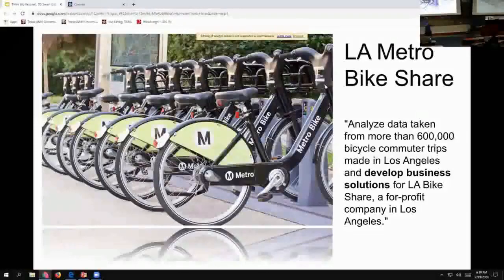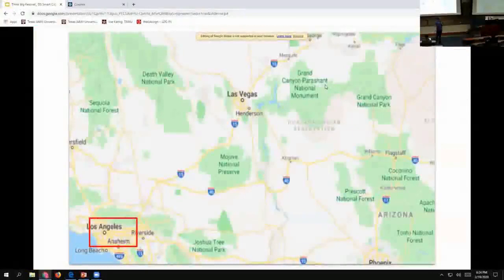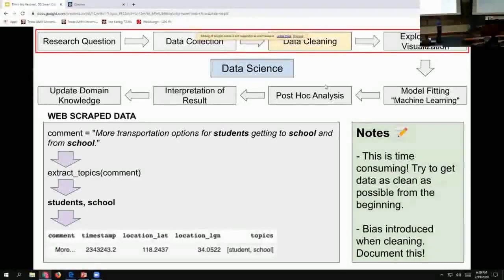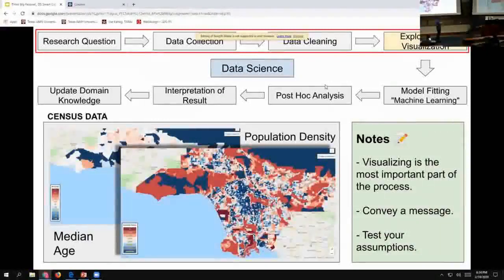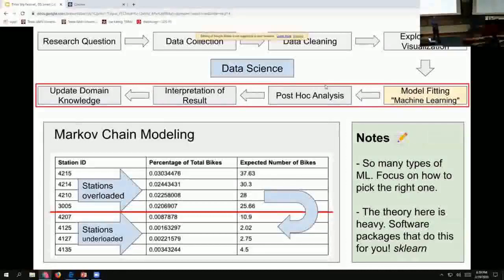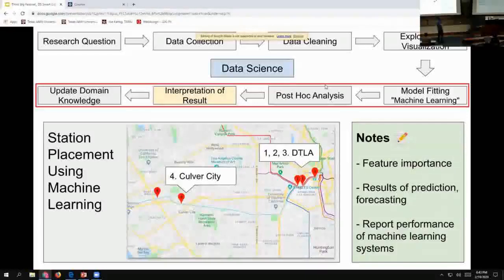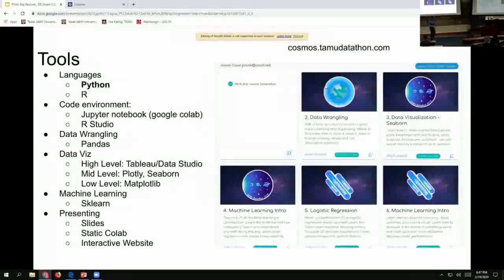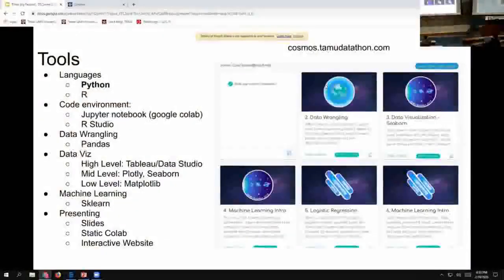The 8 Steps To Win a Data Science Competition (Spoiler: It's not about the most accurate model)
2 years in a row my team and I won the Texas A&M annual data science competition. In this video, I show how you can win to! The 8 step data science process was developed by Berkeley professor, Bin Yu (paper

If you prefer to read about it, see this genius article by teammate Brandon Walker.